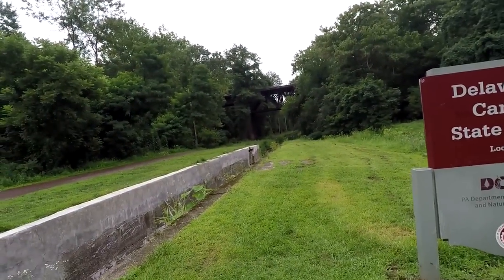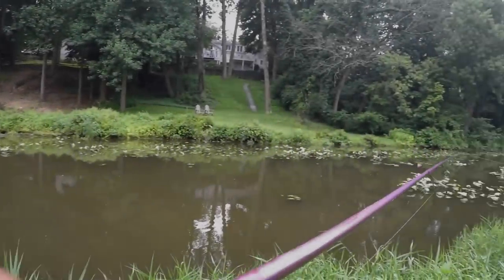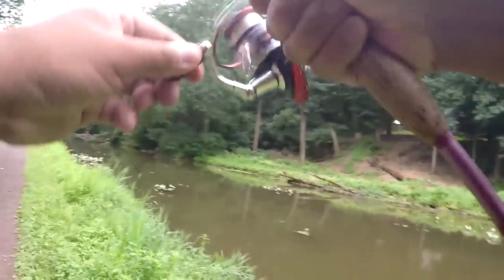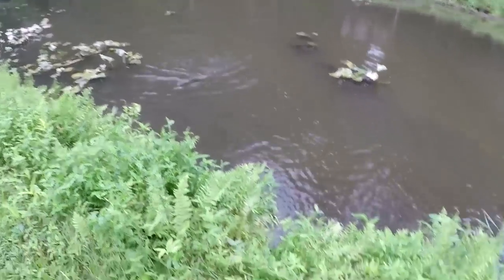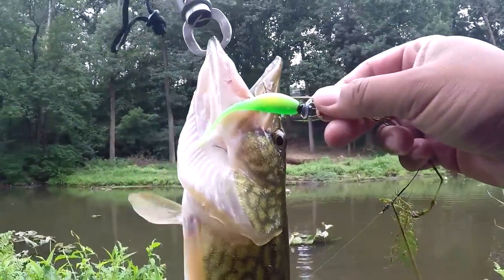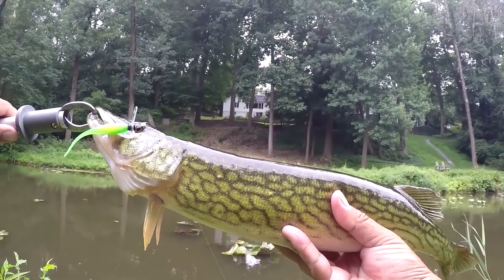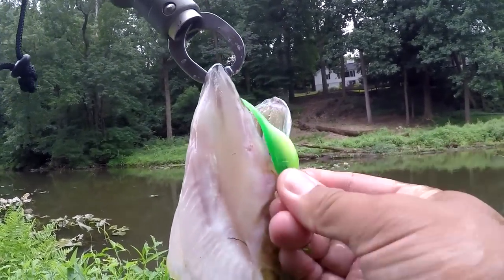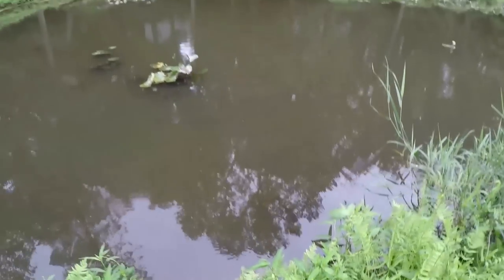Caught a NICE CHAIN PICKEREL on The JENKO COMBO (Yardley, PA) (TLFF)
Went out to film a little promo for Mystery Tackle Box! And since the video was about the Jenko One-Eyed Wigglehead + the Jenko 3" Fry Daddy, I thought -- why not give it a try?!

After using it for 2 hours or so, I missed many Pickerel bites!!! However, thankfully, I was able to land this beast!